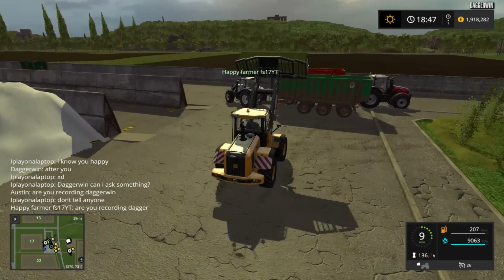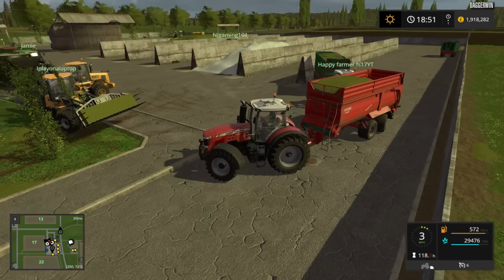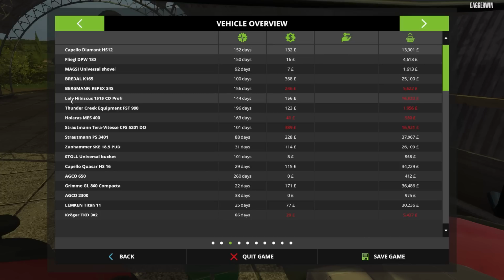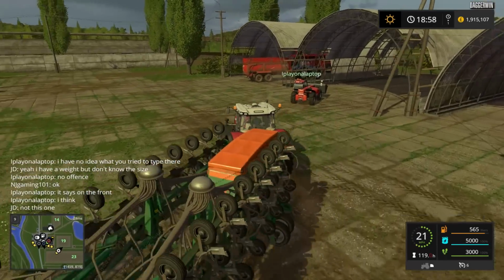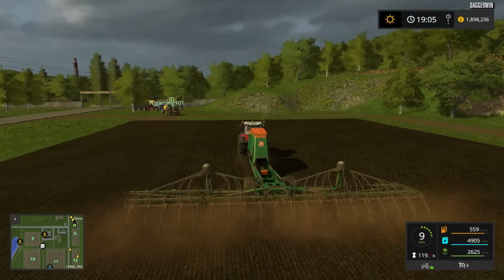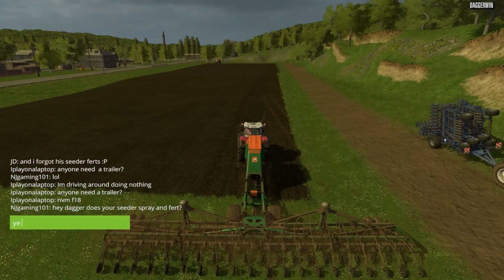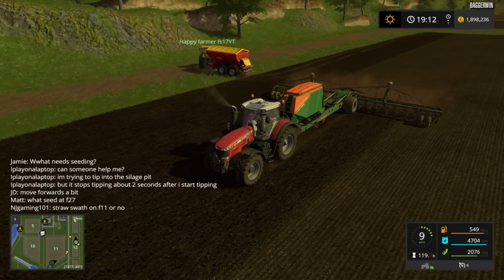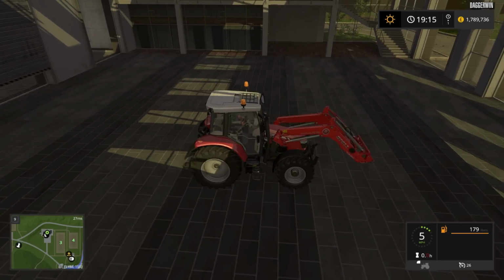Let's Play Multiplayer Farming Simulator 2017 | Sosnovka | Episode 8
Let's have some more fun on the server!

Server Details
Name - Official Daggerwin | YouTube
Slots - 16
Server - Continental Europe
Map - Sosnovka